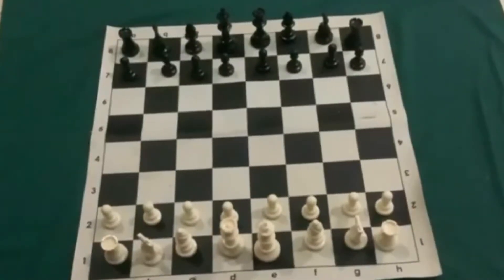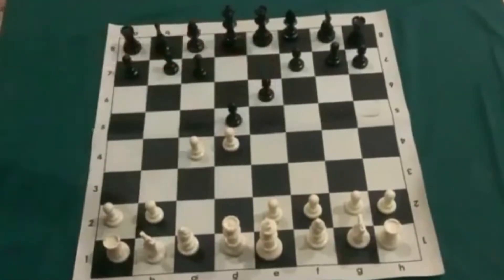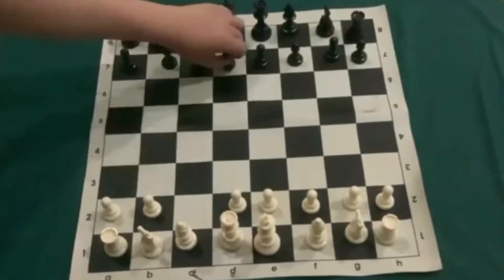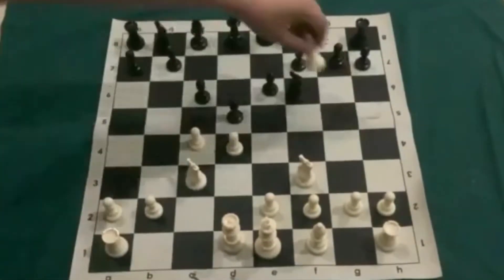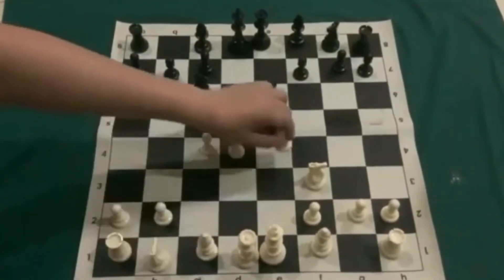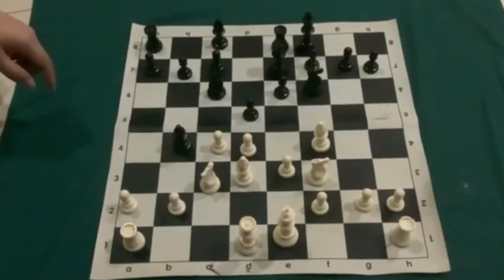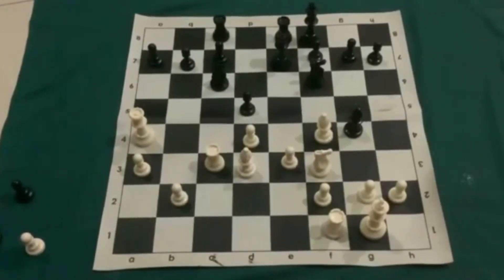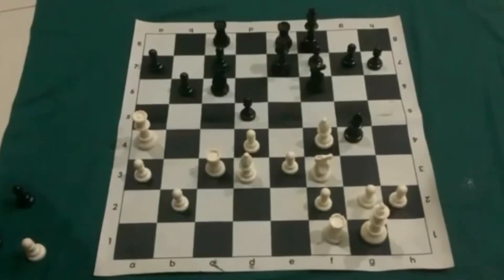Best Chess Opening: The Queen’s Gambit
I talk about how to develop the Queen’s Gambit and when to use it. According to Chess statistic, the Queen’s gambit has the highest win rate for white at 40%.